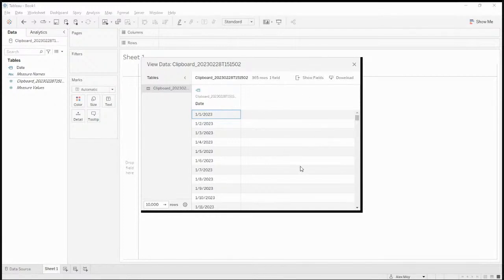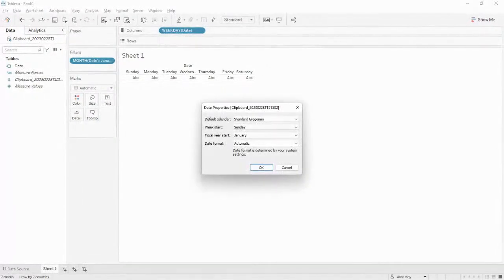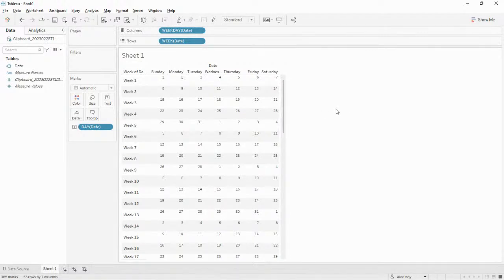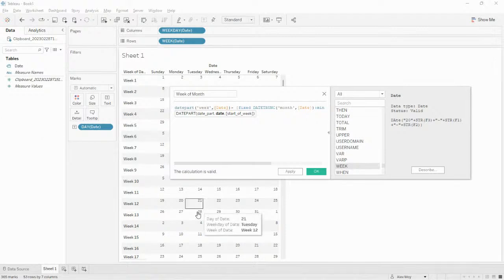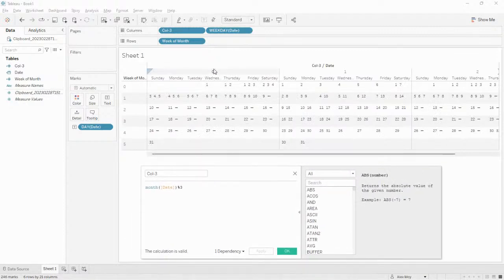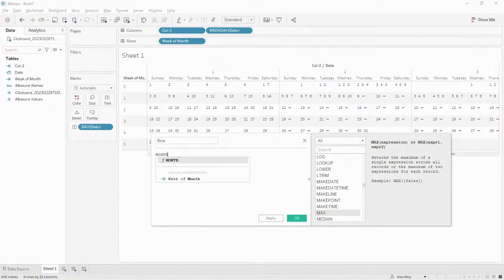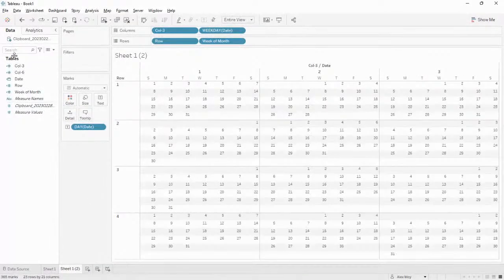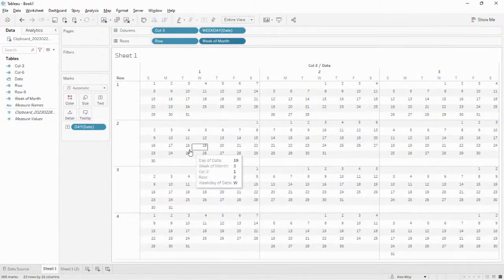Data Doctor | Tableau Buildout - Calendar Views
Here's a quick buildout tutorial on creating Calendar Views in Tableau.  It's useful to have these for heat maps and other visualizations over time in an intuitive calendar presentation format.  Enjoy!